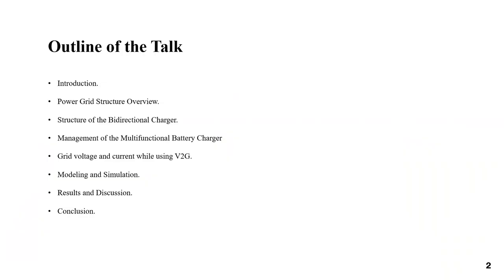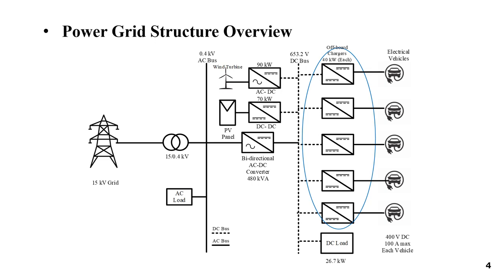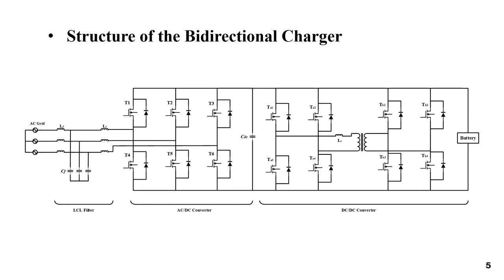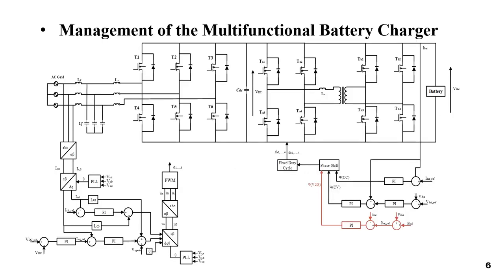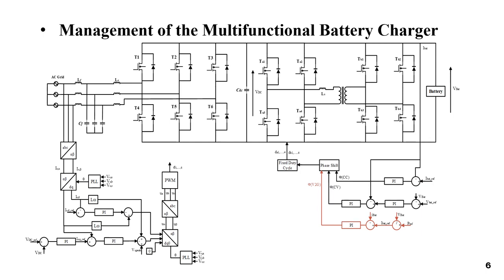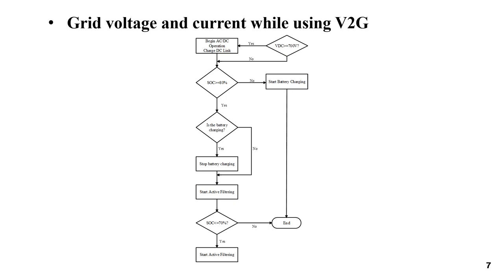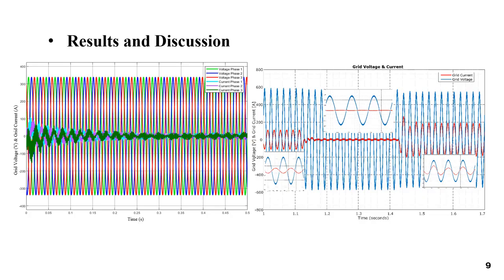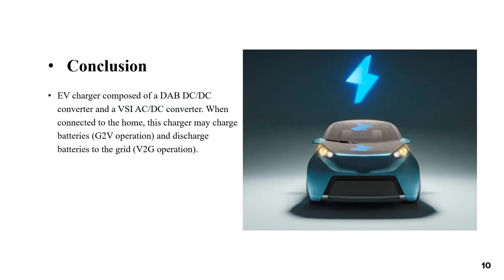ENGI 9858 - V2G and G2V Operation of a Bidirectional Battery Charger for EV using MATLAB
Researchers' interest in green energy has sparked the development of electric automobiles and their use in transportation (EV). They might both act as grid load and storage solutions. As a result, the addition of EVs to the grid has a positive impact on grid energy management. In this study, an EV charging station grid that can allow bi-directional charging and numerous simultaneous charges is proposed. The grid-to-vehicle (G2V) technique of recharging cars and the vehicle-to-grid (V2G) way of returning power to the grid are both demonstrated in this study. It demonstrates how the grid responds to the automobiles' irregular charging and discharging. This piece of work displays bi-directional AC-DC converters, a DC-DC off-board charger, and the effectiveness of controls. The results of modeling the whole architecture in MATLAB-SIMULINK are presented in this study.